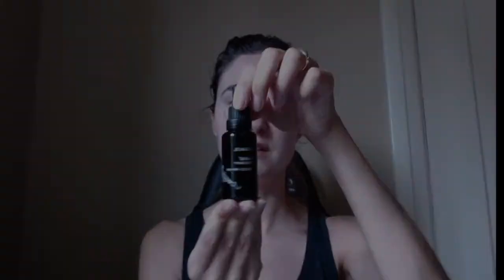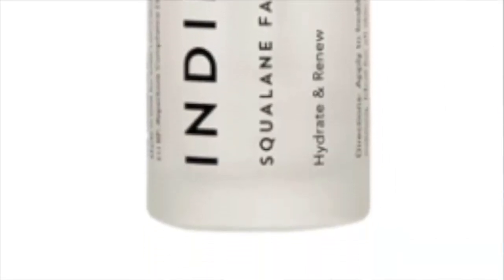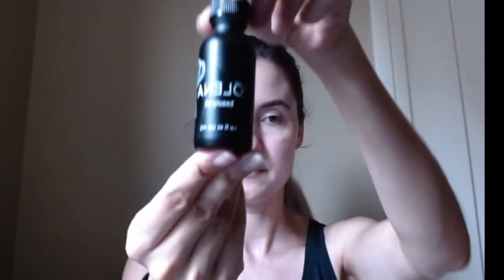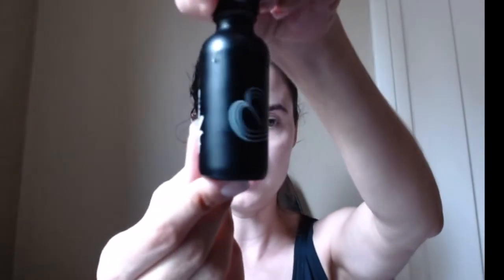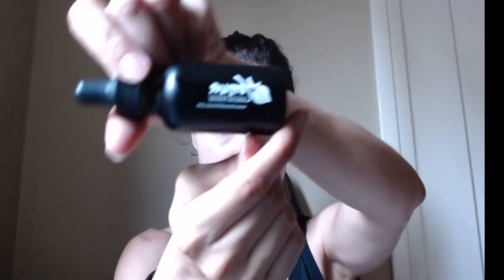Rosacea friendly Facial Oils: Hits and Misses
FacialOils- I am a long time devotee but not as a replacement to moisturizers. Find out my favorites!

That means I make a commission for purchases made through the Amazon links I post. I appreciate it if you shop through me, but please do whatever makes you comfortable. I also recommend dermstore and pharmaca as they usually have good coupons.

All products I discuss on Sense and Sensitivity are purchased with my own money unless I explicitly mention that it was gifted from a brand (hasn’t happened *yet*!).

Intro & Outro Song: High Life by The Mini Vandals featuring Mamadou Koita and Lasso